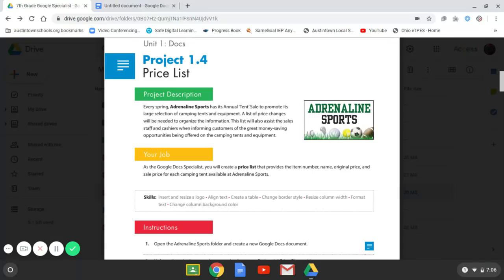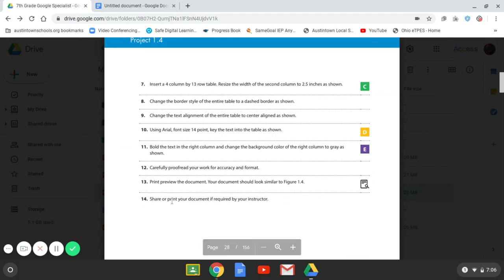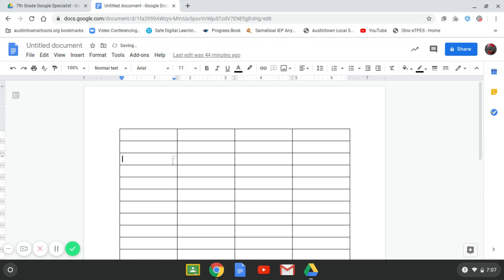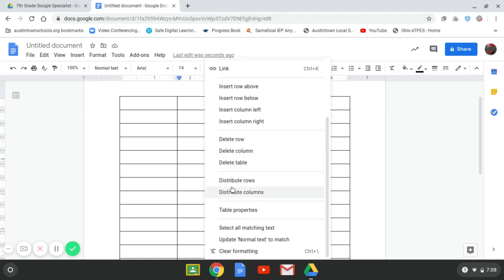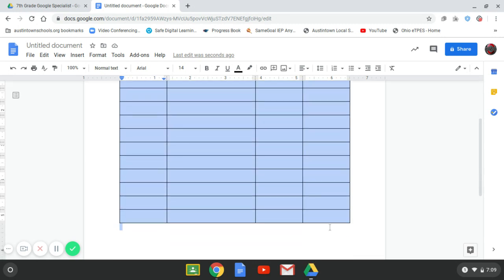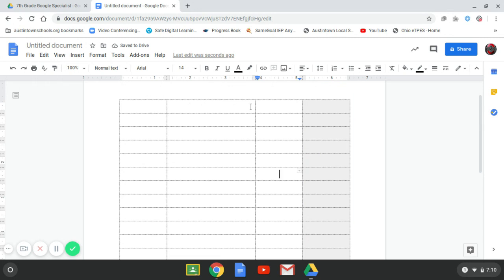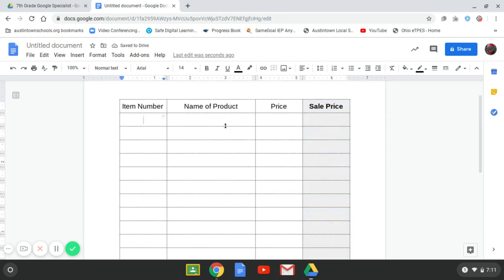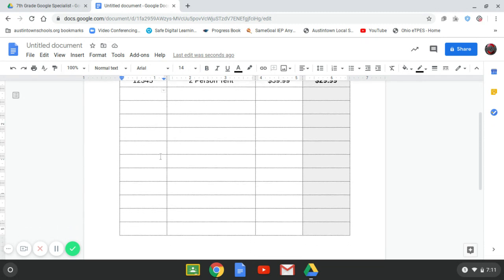7th Grade Unit 1 Lesson 4